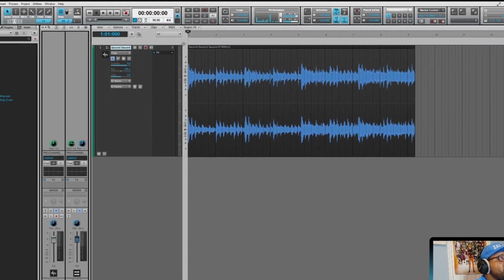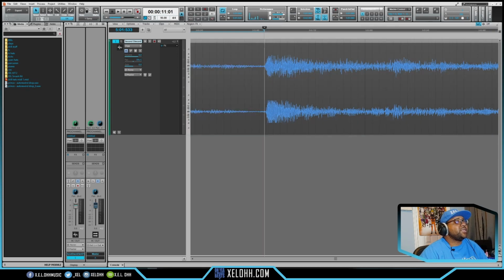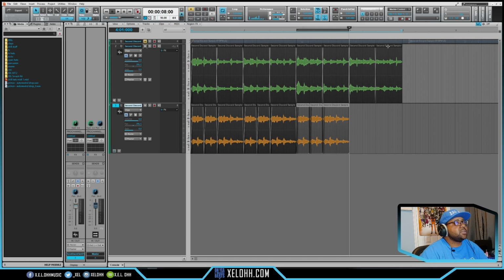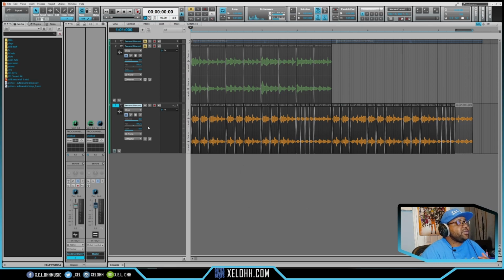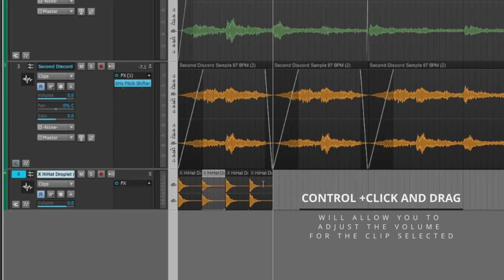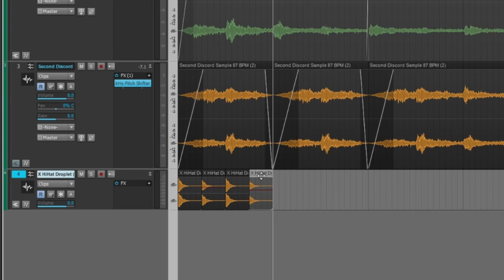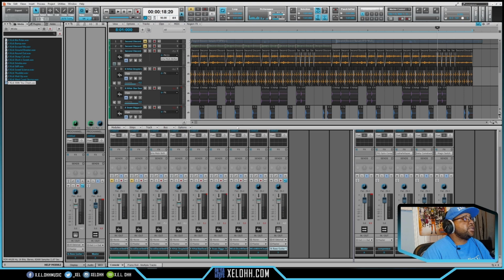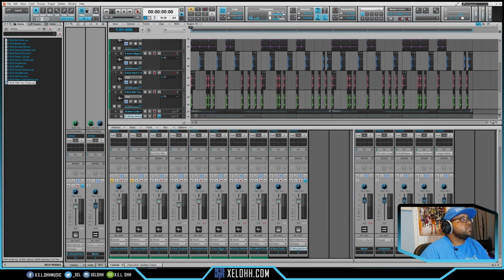How to Sample in Cakewalk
How to Sample in Cakewalk - In this tutorial I will show you how you can add samples cut and slice them all in cakewalk without a sampler. This will be a series of videos showing you how to Sample different ways with different tools and different DAWs make sure you are subscribed and hit the bell to know when I drop another video.

Video Flow
0:00 Intro
0:50 Join My Discord Sample Flip
1:11 Adding the Sample in Cakewalk
2:00 Finding Loop Point In Cakewalk
4:15 Making The Perfect Loop In Cakewalk
5:00 Stretching Loop To Grid in Cakewalk
5:25 Chopping Sample in Cakewalk
7:30 Adding Reverses to the Samples In Cakewalk
8:20 Adding Pitch To Sample in Cakewalk
10:00 Adding Drums with XEL Smash Kit
14:35 Adding Cakewalk SI Bass
16:28 Adding Cakewalk SI Strings
17:11 Outro
17:52 FULL BEAT